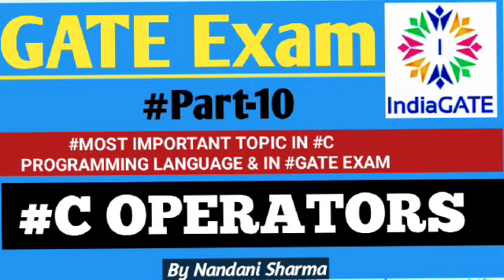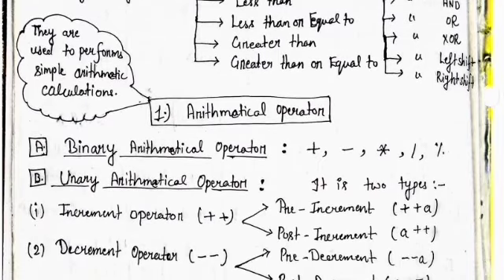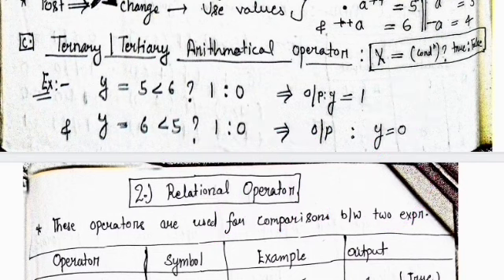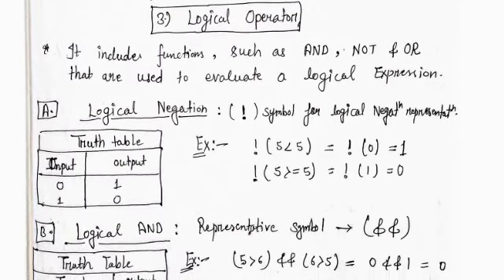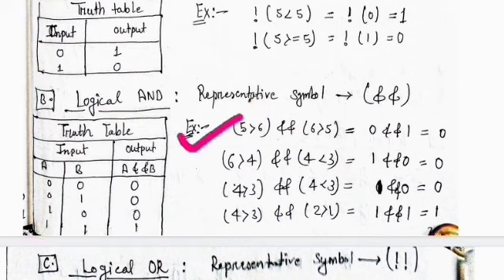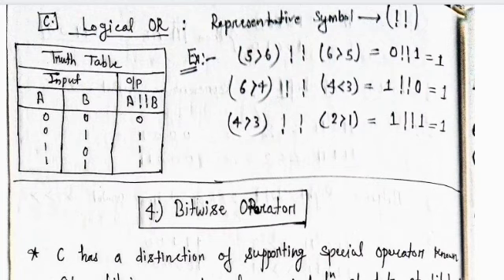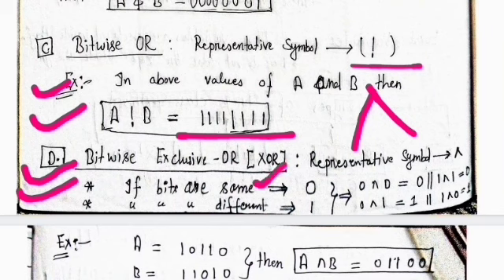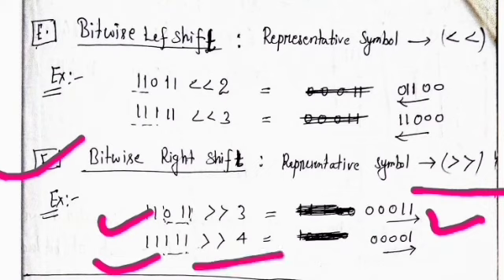Part-10: C Programming Language ||C Operators || Types of Operator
Hello,

About the video:
Part-10: C Programming Language || C Operators || Types of Operators || Arithmetic operator, Logical operator, Bitwise operators, Relational Operators With examples and important points also explained...
AND operator || OR operator || negation Operator || left shift operator || right shift operator ||binary operator || ternary operator || tertiary operator || unary operator with full explanations...